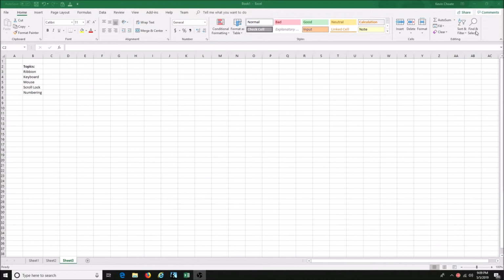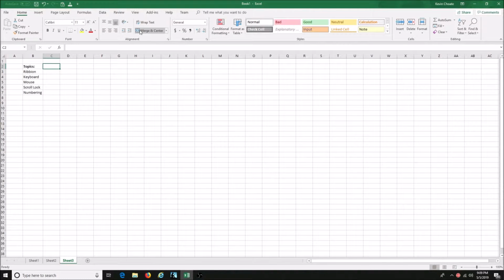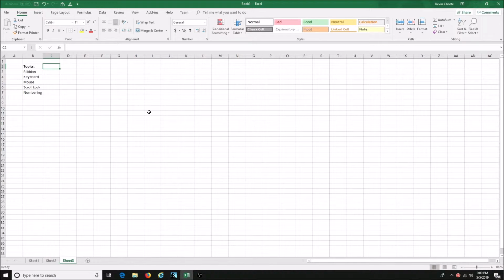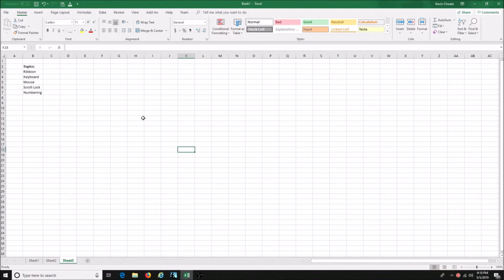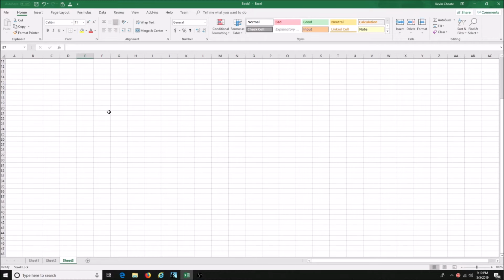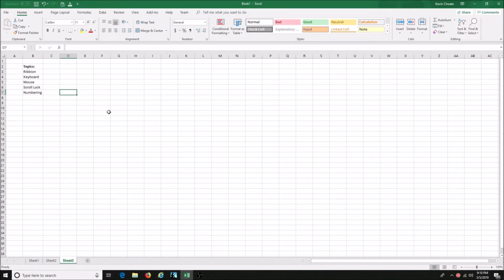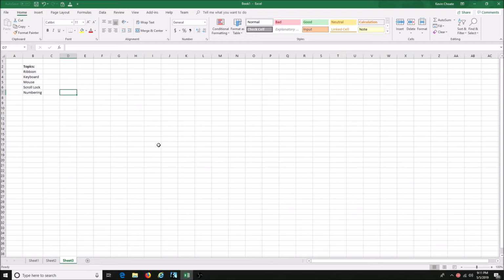Moving Around Excel, Menus and Scroll Lock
Going over how to move around in Excel, what the ribbon is and how to use scroll lock.